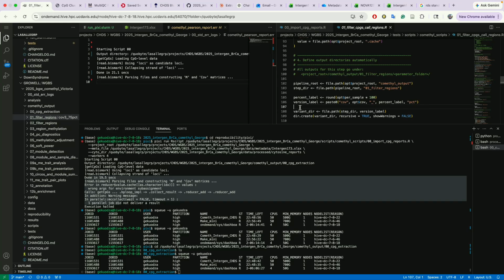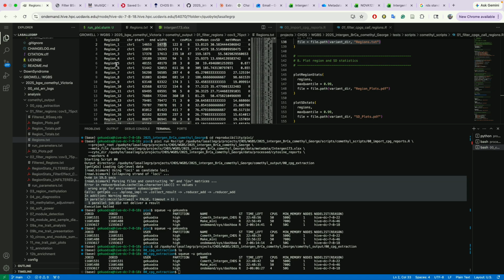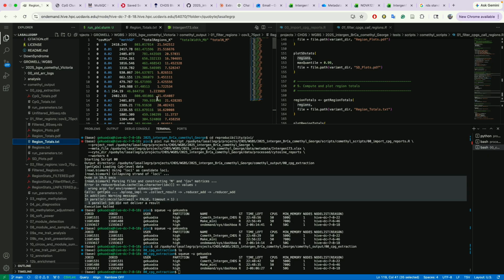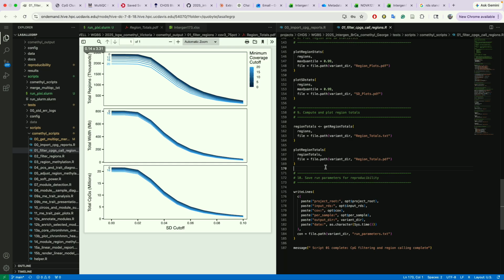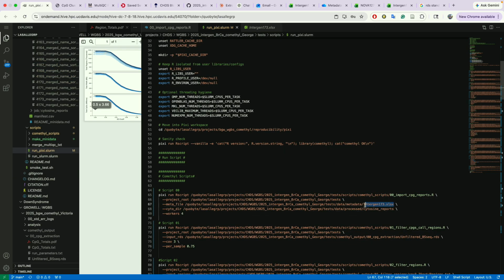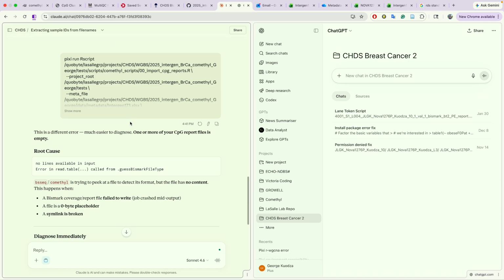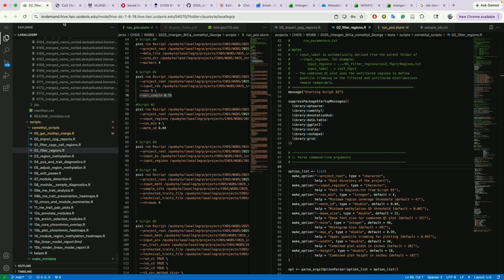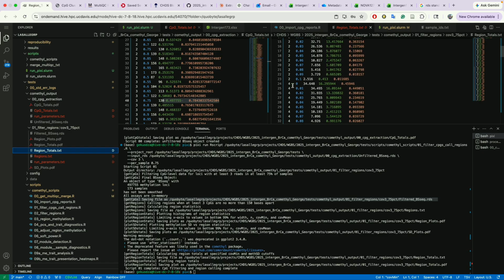Comethyl Part 4: Scripts 00-01 Part 2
In this video, we pick up where we left off with Scripts 00 and 01. We continue to run them live on the mini dataset while also referencing previous outputs, so you can see exactly what to expect. We cover building the BSseq object from Bismark CpG reports and filtering CpGs before calling genomic regions.